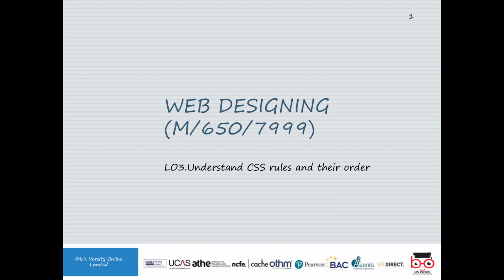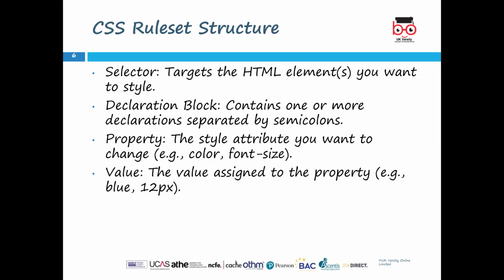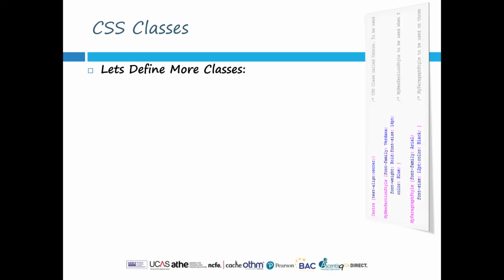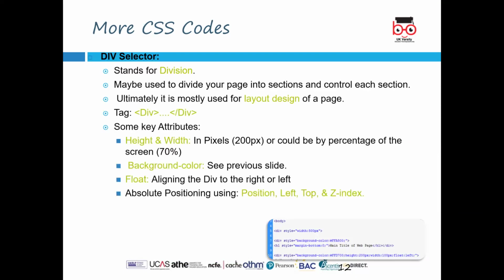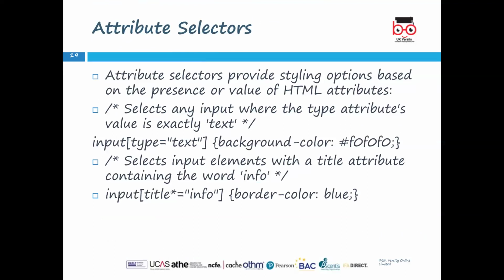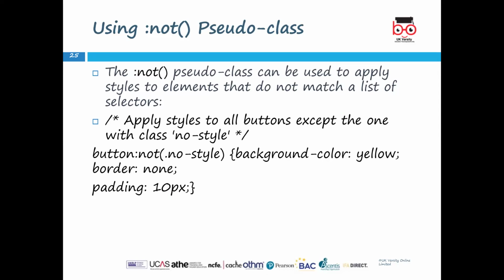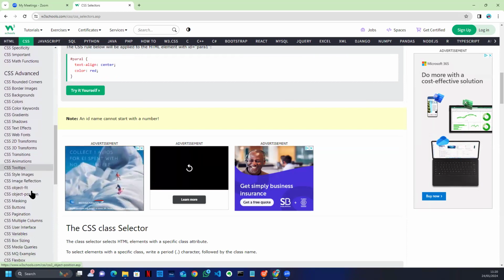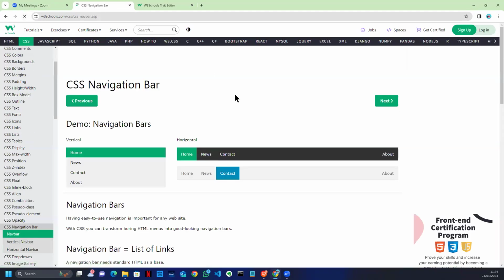OTHM L7 DiSiE -Unit- Web Designing- LO3-(VA) - JAN 2024